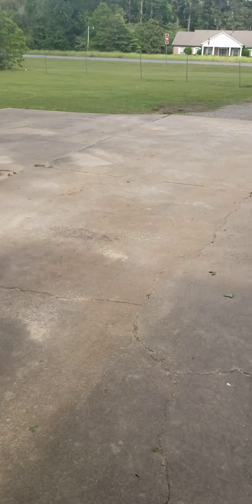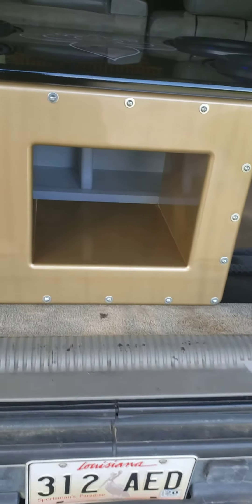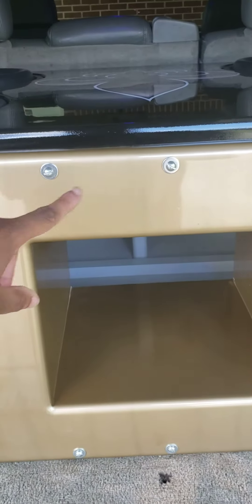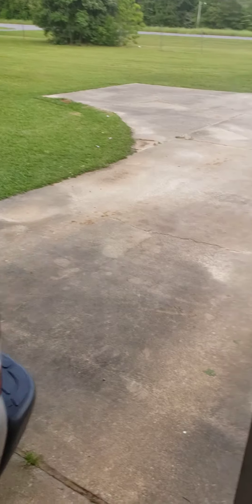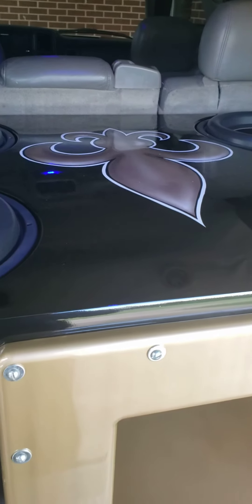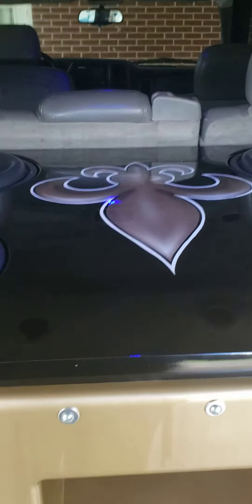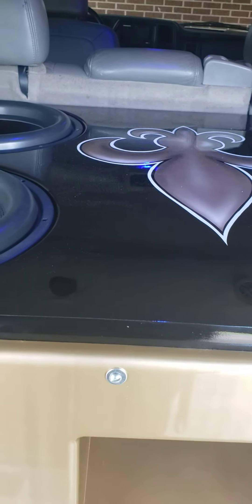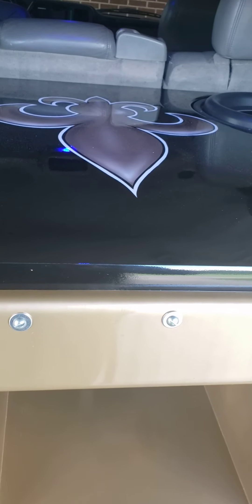New Box is in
Just showing  the new box for the 4 15s
System Rundown
4 D4 EMF Audio Banhammer  15s
2 Sundown Audio SCV 7500s
160 Ah of Yinglong  LTO
1 Digital Designs C 100.4
4 Deaf Bonce Apocalypse  6.5 Sylvester's
2 DB Drive Mini Pro tweeters